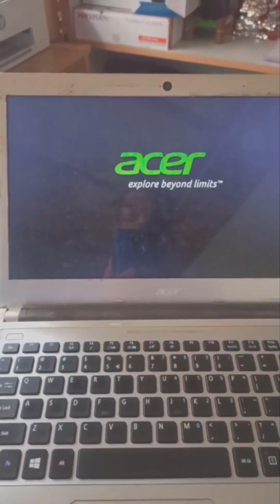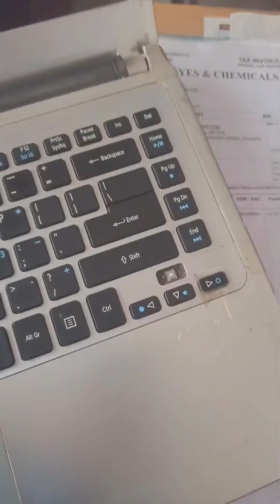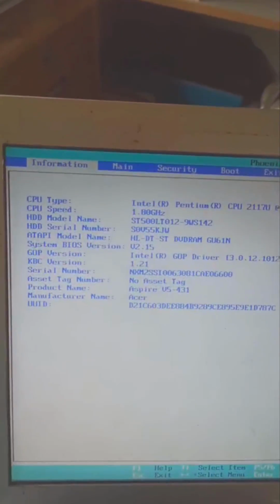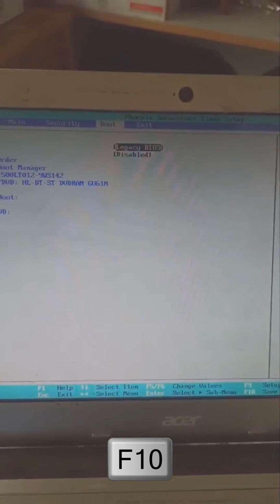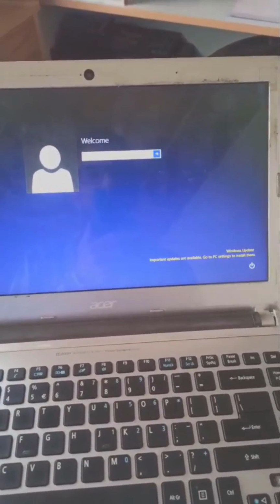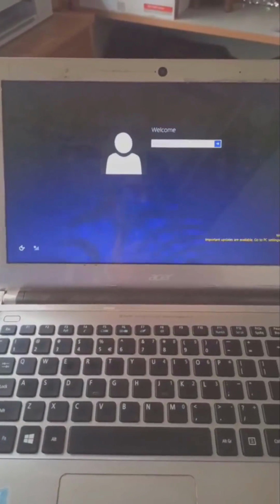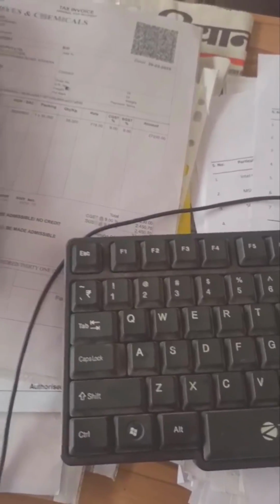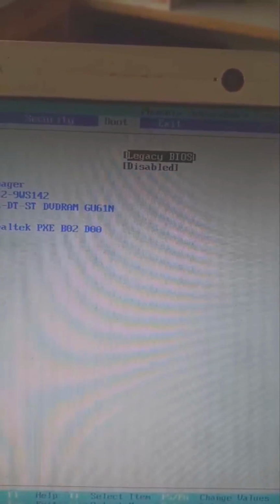Operating System Not Found Error FIX | Boot Mode Legacy vs UEFI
In this video, we repair an old Acer Aspire laptop that suddenly stopped booting and displayed the “Operating System Not Found” error. The customer reported the laptop was working fine last night but failed to start the next morning.

📌 What caused the issue?
After investigation, we found that the BIOS Boot Mode had changed from Legacy to UEFI, likely due to a CMOS battery drain or reset. Since the OS (Windows 8) was installed in Legacy mode, the laptop could not detect the bootloader in UEFI mode.

🛠️ How we fixed it:
We entered the BIOS setup using the F2 key, changed the Boot Mode back to Legacy BIOS, saved the settings, and the laptop successfully booted into Windows 8 again — without reinstalling anything!

✅ Topics Covered in This Video:
"Operating System Not Found" error on startup

- Legacy vs UEFI Boot Mode explained
- BIOS settings for old laptops
- CMOS battery failure and auto reset
- How to fix non-booting Acer laptops

💡 This fix applies to many older laptops running Windows 7 or 8 on Legacy BIOS, especially Acer, HP, Dell, Lenovo, etc.

🔧 If you’re facing a similar problem, make sure to check your BIOS settings before reinstalling the OS!

📺 More Tech Repair Videos Coming Soon!

🎥 Video by: The Teacher Point